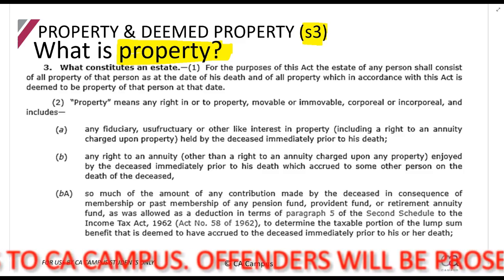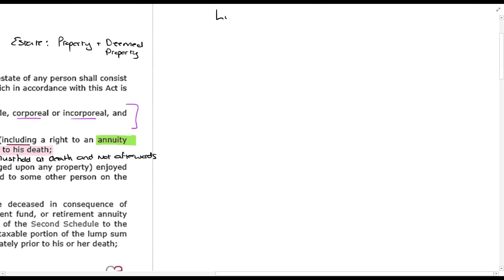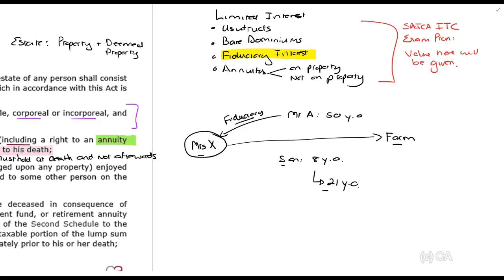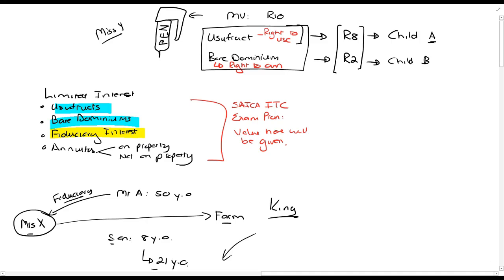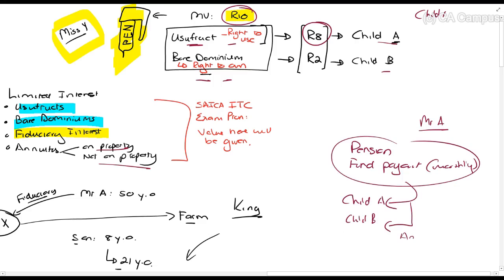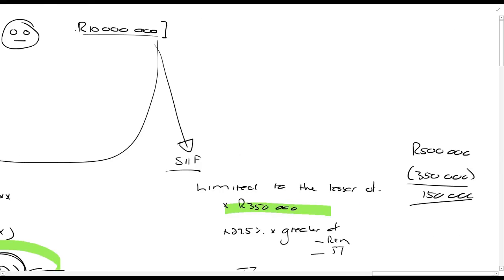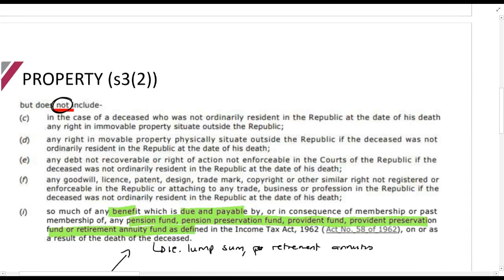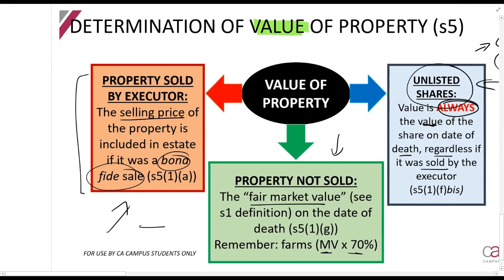Part 3-Estate Duty - Property (23min)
In this video Roulon Du Toit CA(SA) works through Estate Duty Principles as per the Income tax act. TAX CTA For all the lecture material, follow this